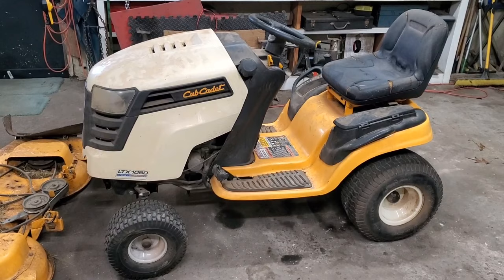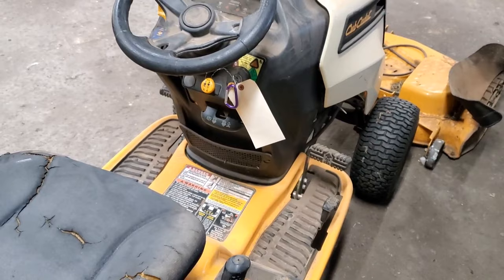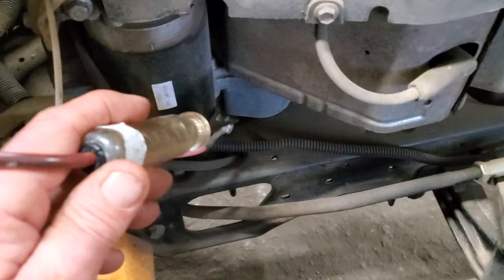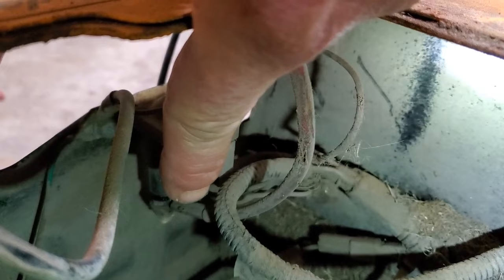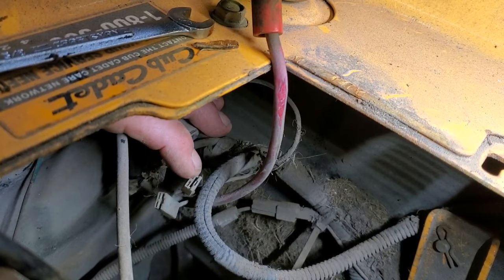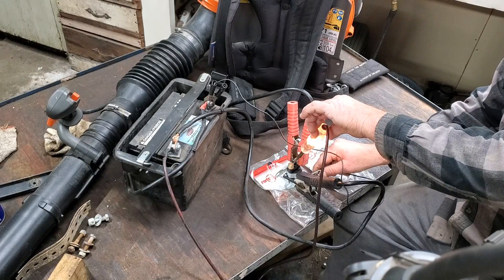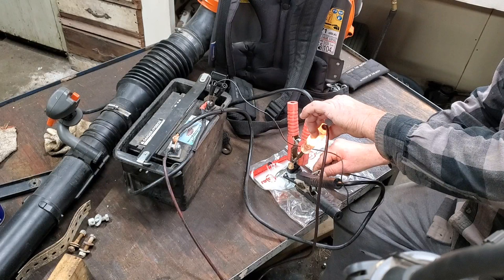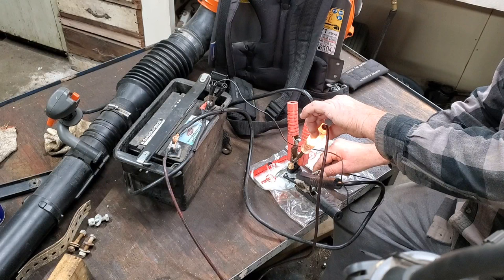Lawnmower No Start Just Clicks Easy DIY Fix Works On Most Mowers. Battery, Solenoid or Starter?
This easy to understand video will show how to diagnose almost any lawn mower that just makes a single click and will not start.  We also show how a starter solenoid works including what is inside, it's just a switch.  You will learn the difference in a 3 post and a 4 post solenoid, how it works and how to test it. The easy way.
Lawnmower No Start / won't crank Just Clicks Easy DIY Fix Works On Most Mowers.  Battery, Solenoid or Starter?
This repair works on riding mowers, zero turns, brands like. Cub Cadet John Deere MTD AYP Husqvarna Poulan Pro Murray Troy Bilt Craftsman Honda Toro Snapper and many more.